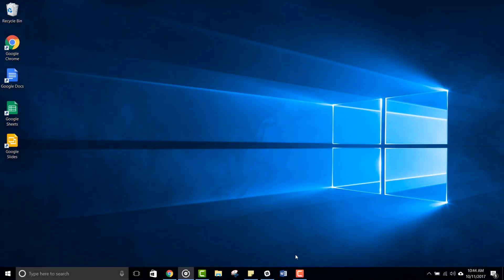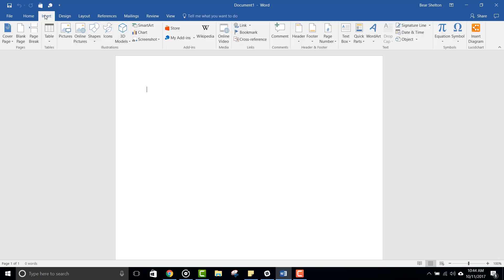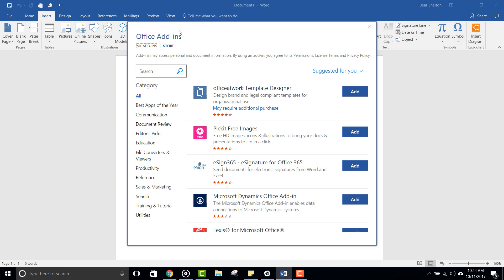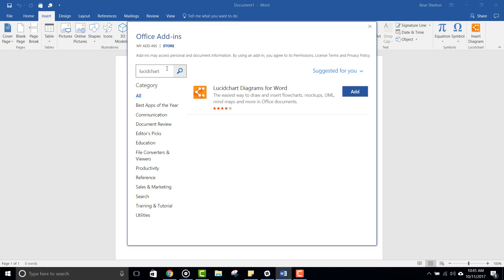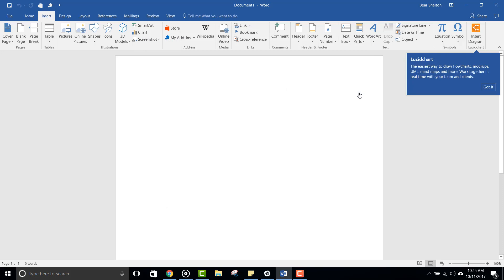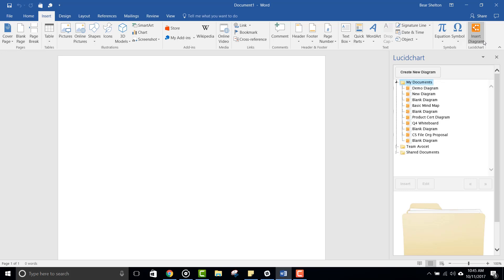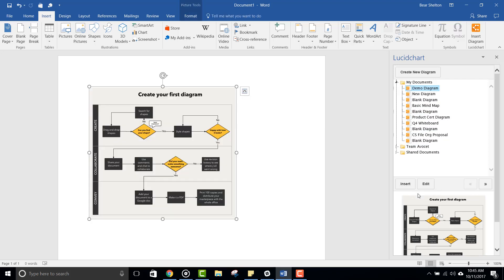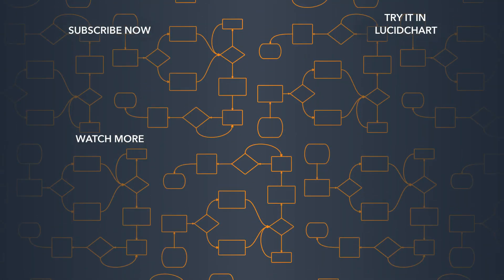Lucidchart Tutorials - Add diagrams to Microsoft Word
Learn how to quickly and easily add a flowchart, diagram, or mind map to Microsoft Word using Lucidchart.

Instead of trying to format shapes and charts in Word, Lucidchart makes it easy to create diagrams or other visual communication like flowcharts, Venn Diagrams, floorplans, network architecture, and much more, then add your Lucidchart diagram to Microsoft Word with a few simple clicks.